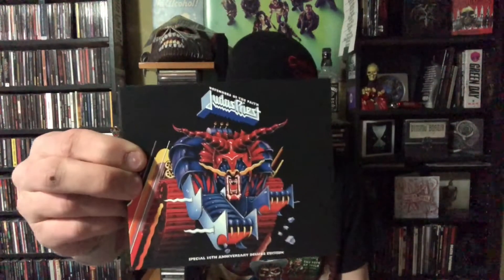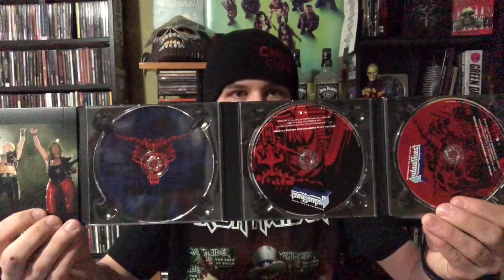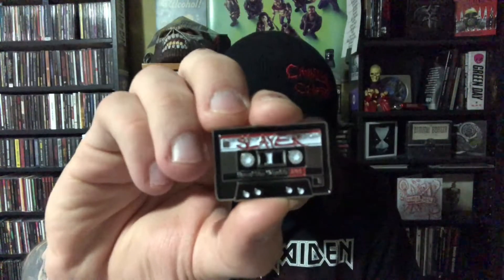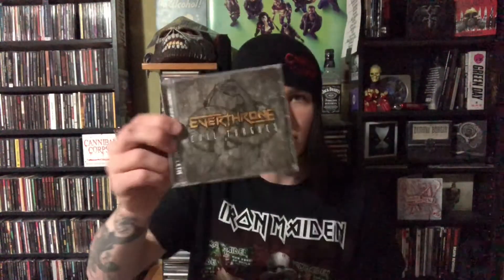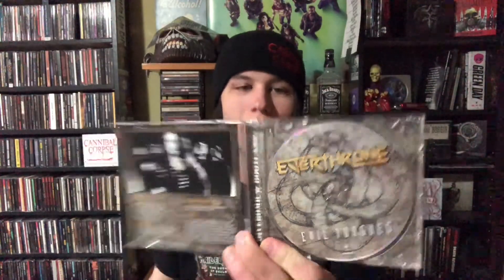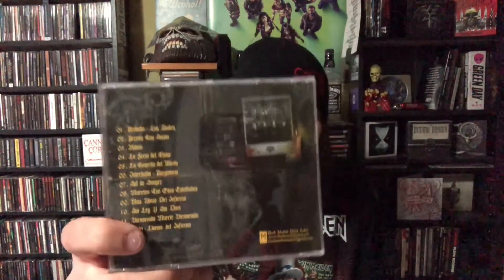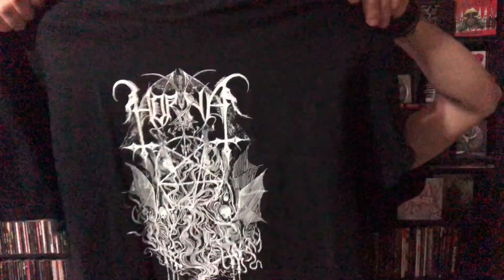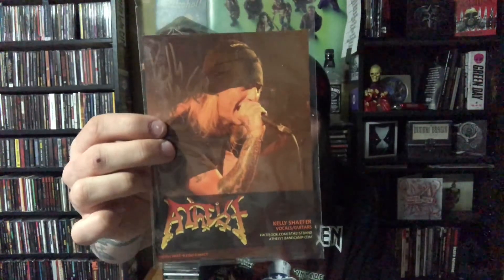Unboxing the March Metalhead Box